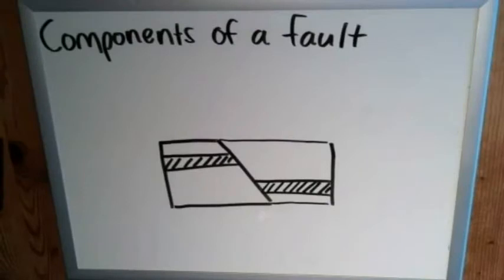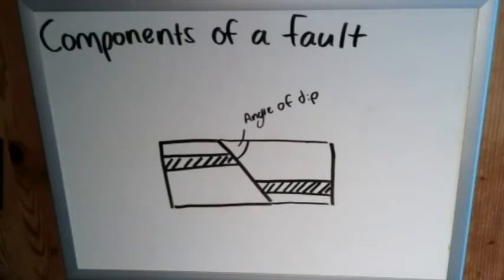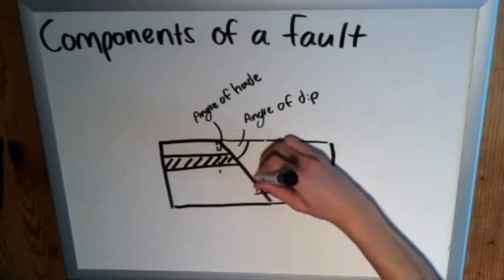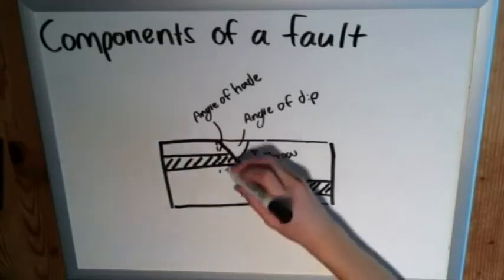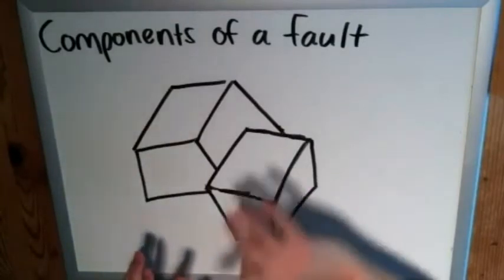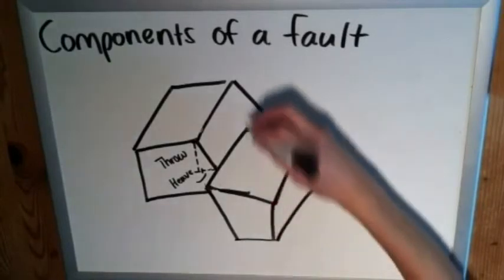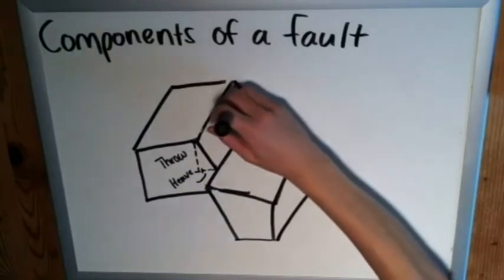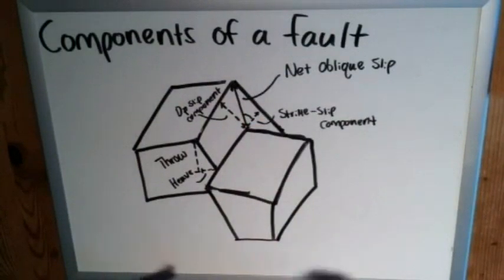The Basics of Geology: Components of a Fault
We look at angles and displacements associated with faults and assign then names.